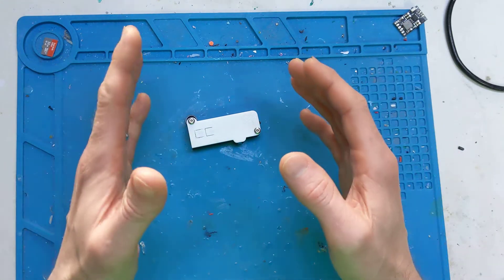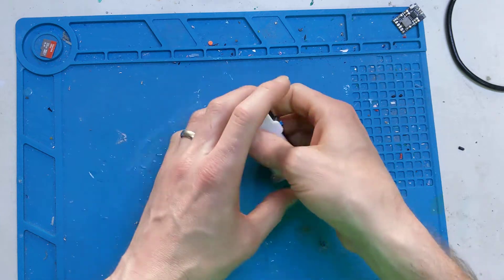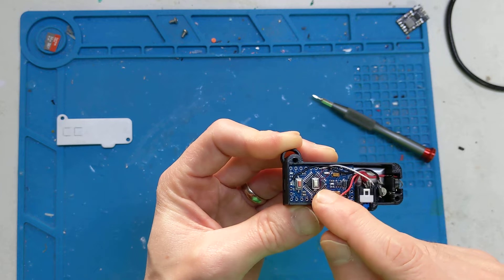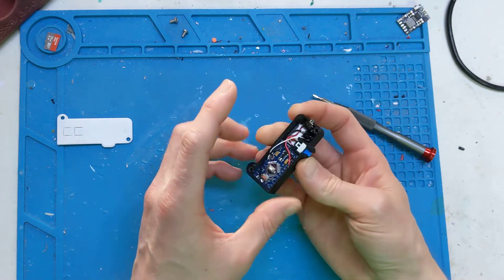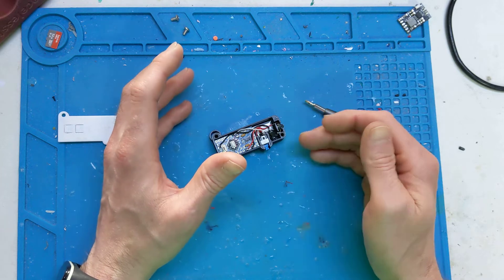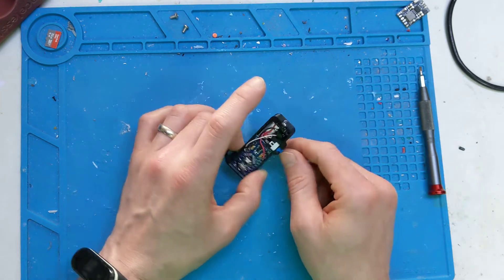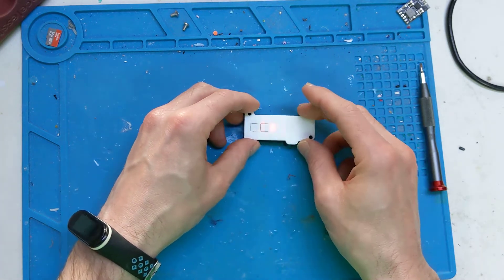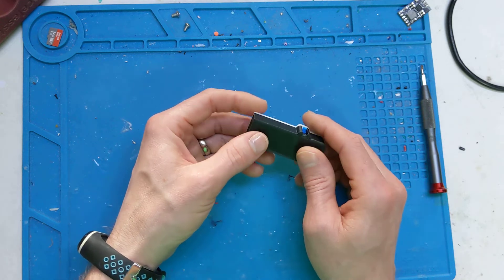TV B Gone long range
I wanted to create a tv b gone with a longer range then before, This one can reach about 12-15 meters. built around a arduino pro mini with a 2n2222 transistor powered by a tiny lipo battery.